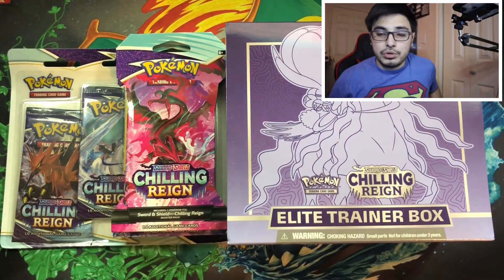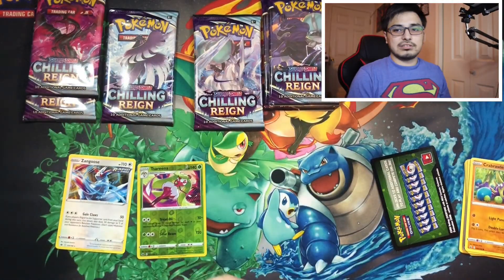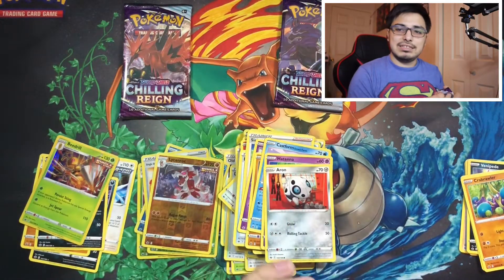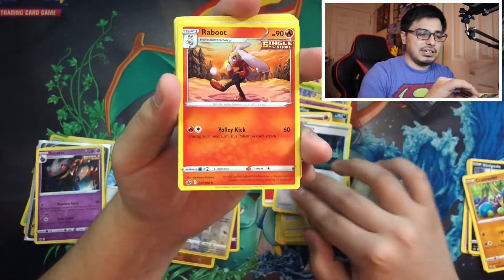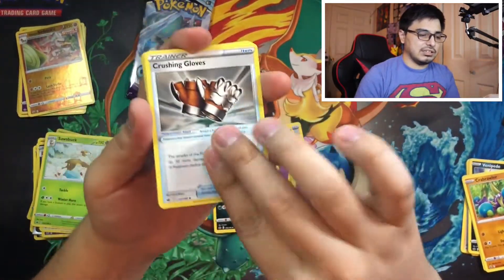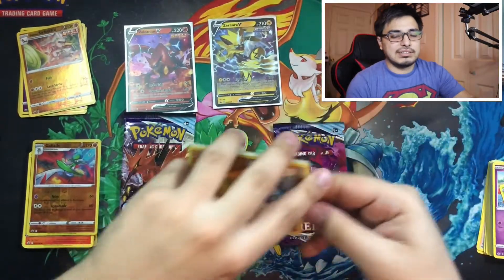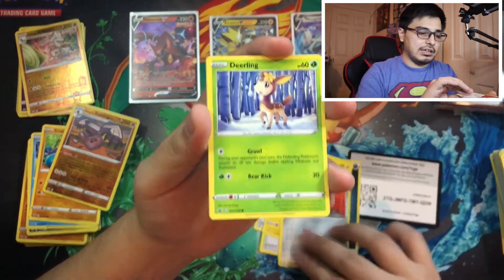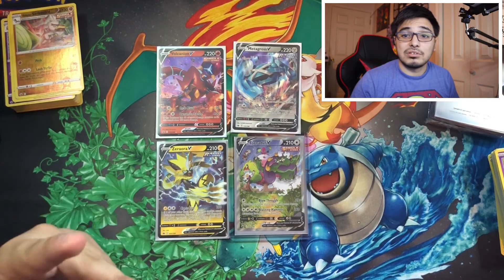Unboxing chilling reign ice Ryder calyrex ETB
In this video we’ll be opening another chilling reigns etb. Hope you guys enjoy this content.